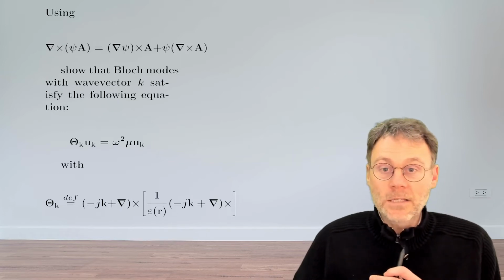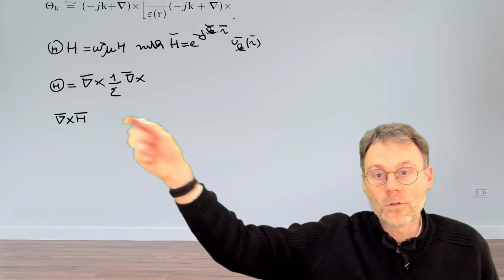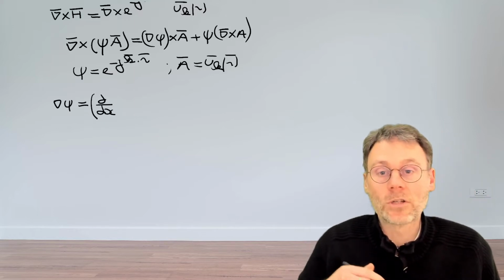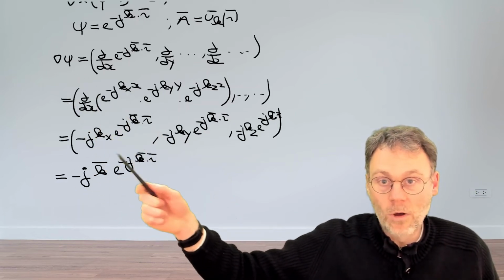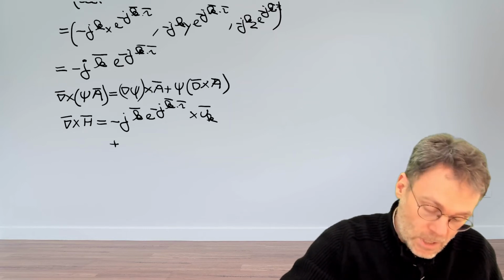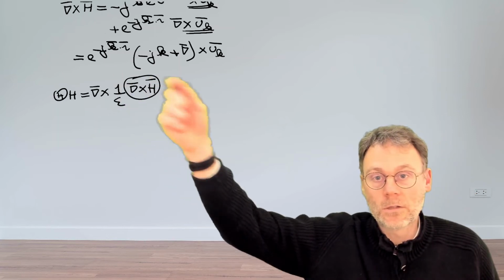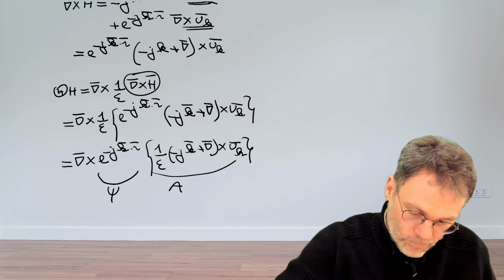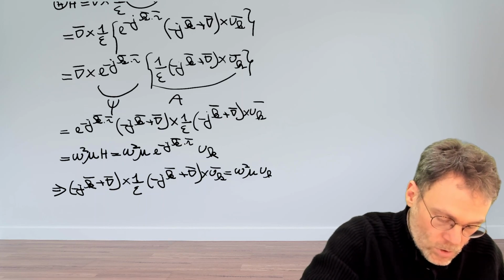EX: An eigenvalue problem for Bloch modes